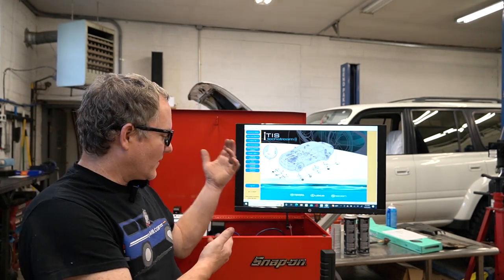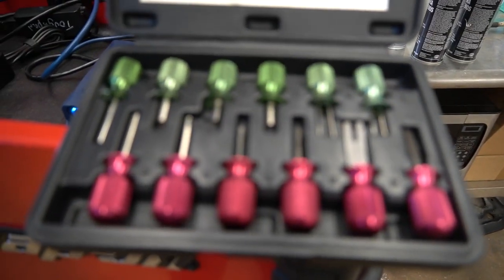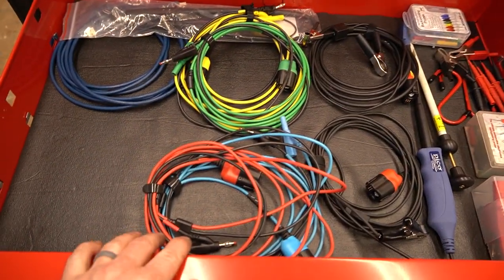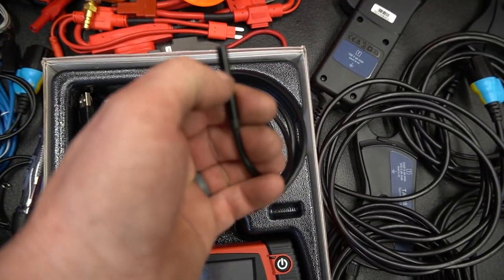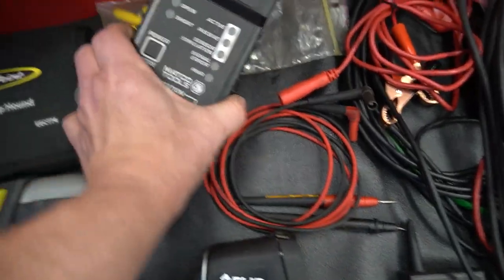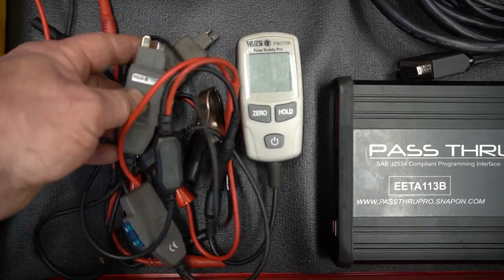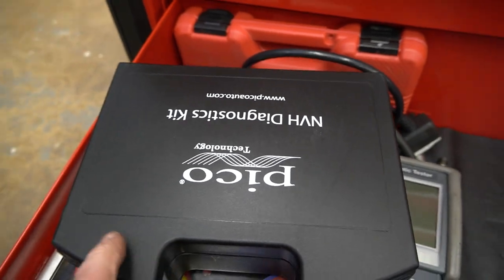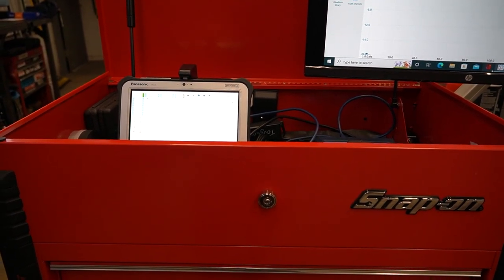Diagnostics cart tour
OTRAMM is an independent Toyota, Lexus, and Subaru repair shop in Bealeton Virginia.
I've been posting a bunch of testing pics lately on Facebook and Instagram so I though I'd make a video of the diagnostics cart I've been working on.  It still needs some tweaking but it's so nice to have everything just roll over to a vehicle.  If you'd like to see actual testing videos I'll try and start filming them as I'm working.  I'm slowly trying to get back in the groove of filming videos.